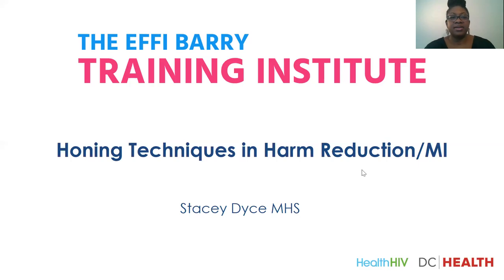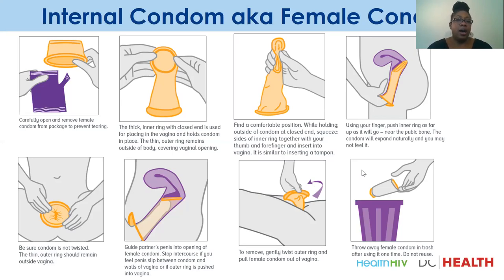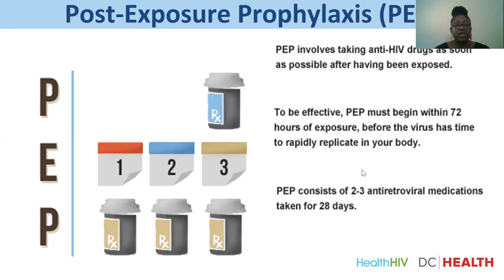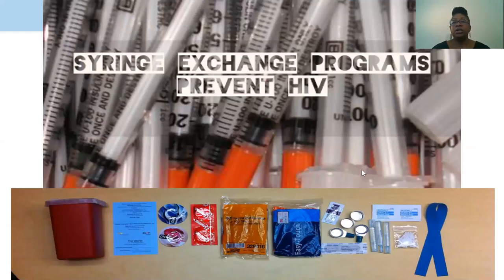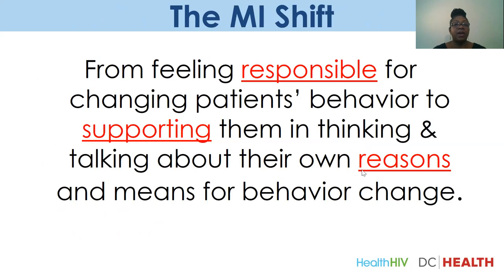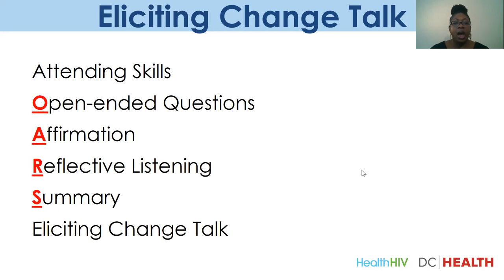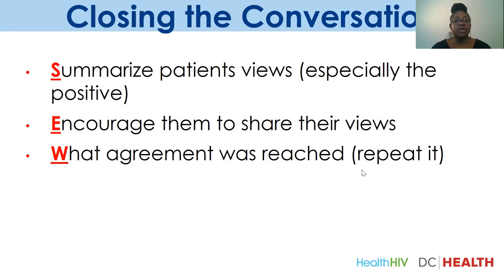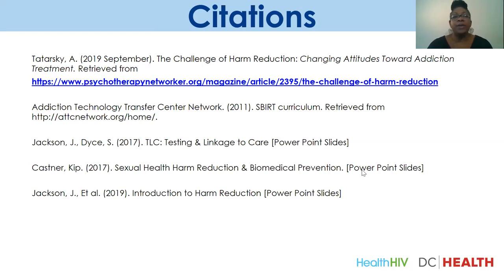Patient-centered care: Implementing harm reduction & motivational interviewing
—Harm reduction is a range of public health policies designed to reduce the harmful consequences associated with various human behaviors, both legal and illegal. Harm reduction policies are used to manage behaviors such as recreational drug use and sexual activity in numerous settings that range in services. Motivational Interviewing is a person-centered, evidence-based, goal-oriented, strengths-based method and for enhancing intrinsic motivation to change by exploring and resolving ambivalence with the individual. To effectively facilitate harm/risk reduction changes for individuals, we must apply motivational interviewing skills to facilitate behavior change.

Learning Objects:

—Define harm/risk Reduction as it applies to HIV prevention
—Explain client/patient-centered harm/risk reduction practices
—Discuss what Motivational Interviewing is
—Practice Motivational Interviewing for the purposes of harm reduction